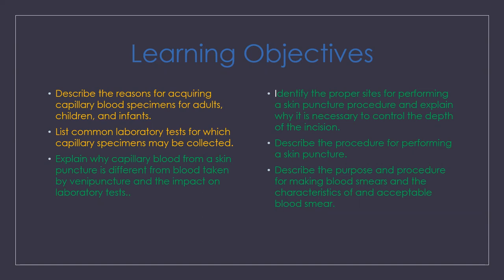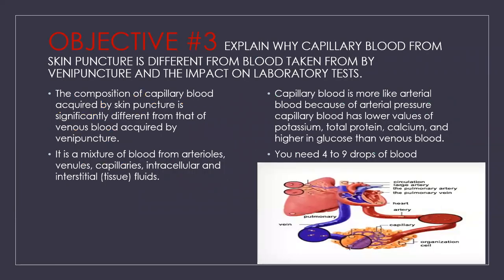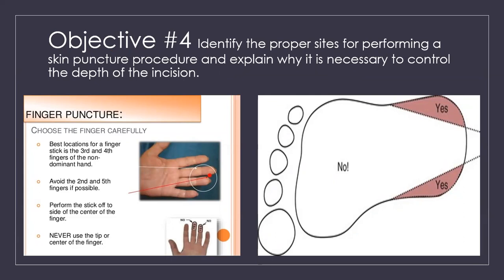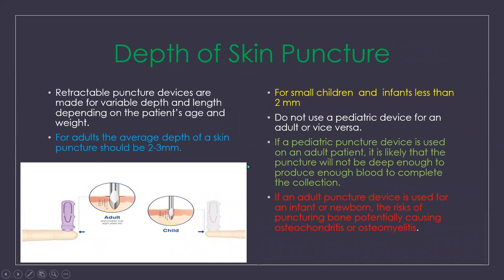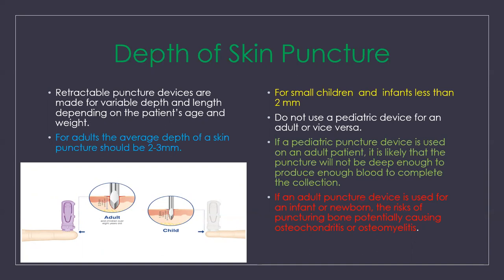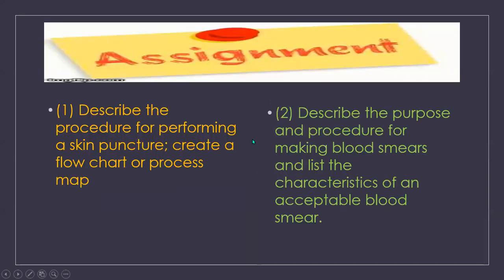CHAPTER 11 CAPILLARY OR DERMAL SPECIMENS OBJ 3 6